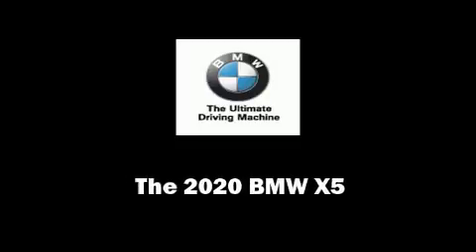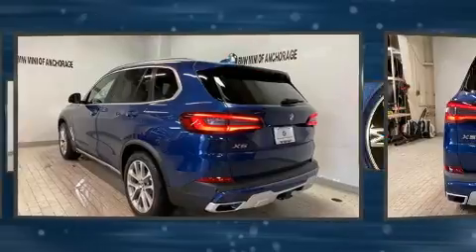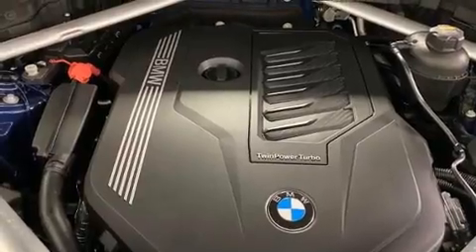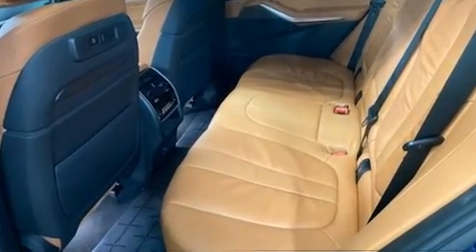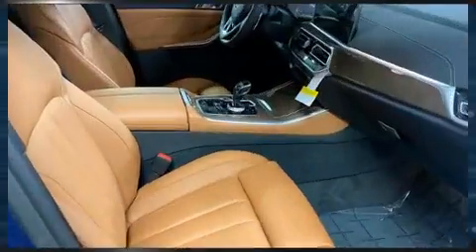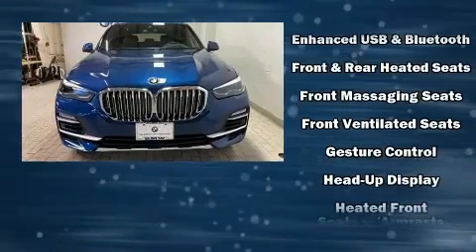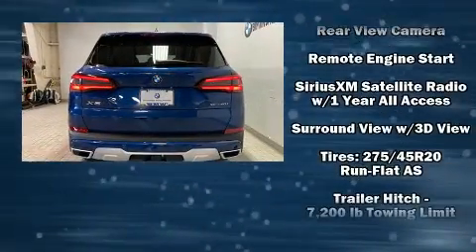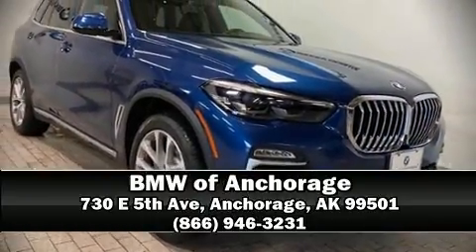2020 BMW X5 xDrive40i in Anchorage, AK 99501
Outstanding design defines the 2020 BMW X5 Under the hood you'll find a 6 cylinder engine with more than 300 horsepower, providing a smooth and predictable driving experience. The engine breathes better thanks to a turbocharger, improving both performance and economy. Top features include front bucket seats, a rear window wiper, adjustable headrests in all seating positions, a built-in garage door transmitter, tilt and telescoping steering wheel, cruise control, a trailer hitch, and power seats. Everything is where it ought to be, from the dashboard controls to the door locks and window controls. Rear passengers enjoy the seat heating functionality, keeping them warm during the winter months. For drivers who enjoy the natural environment, a power moon roof allows an infusion of fresh air. BMW ensures the safety and security of its passengers with equipment such as: dual front impact airbags, head curtain airbags, traction control, brake assist, a security system, an emergency communication system, and 4 wheel disc brakes with ABS. With electronic stability control supplementing mechanical systems, you'll maintain precise command of the roadway. Our sales reps are knowledgeable and professional. We'd be happy to answer any questions that you may have. Stop in and take a test drive!